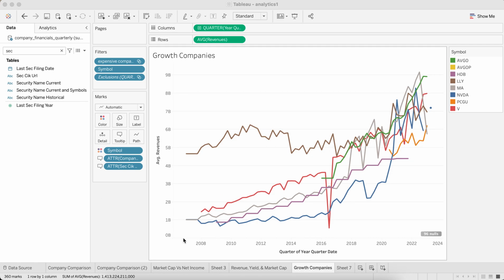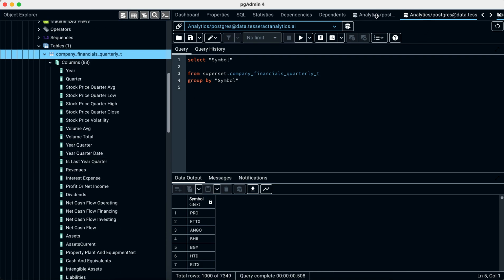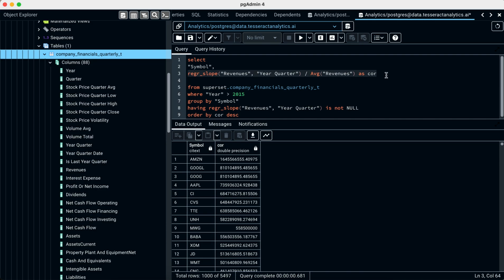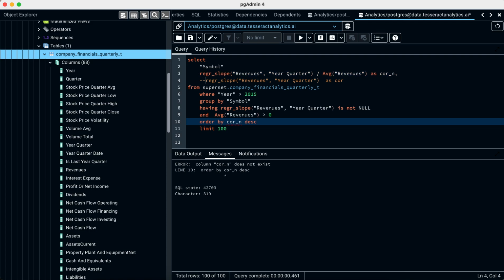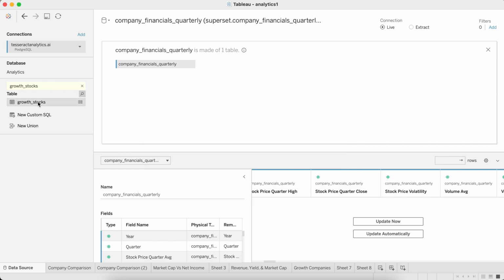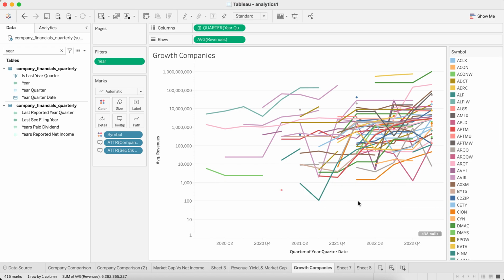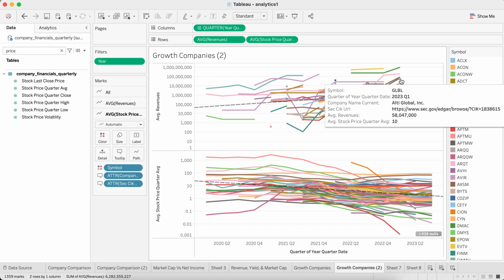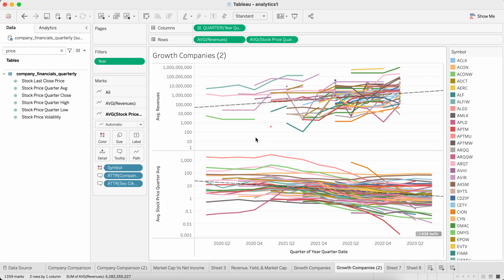Finding Growth Stocks with PostgreSQL and Tableau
I will use a rough heuristic to filter for companies that have an upwards growth slope in their revenues in PostgreSQL to further visualize in Tableau and look for patterns in the data.